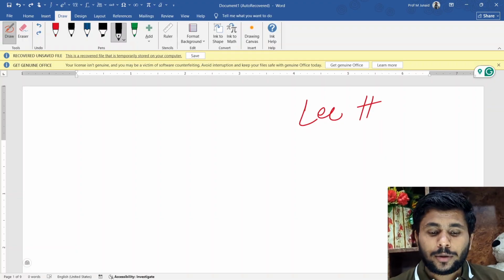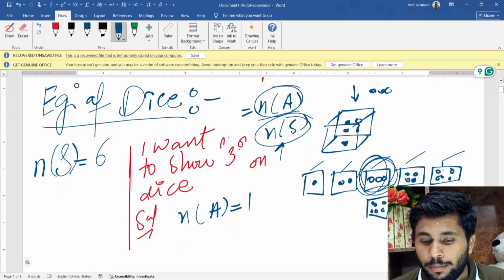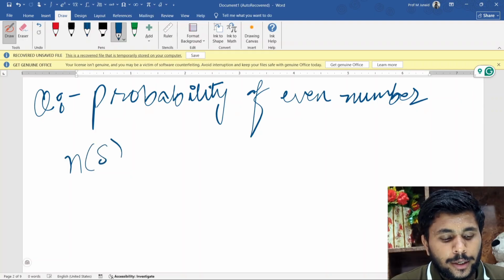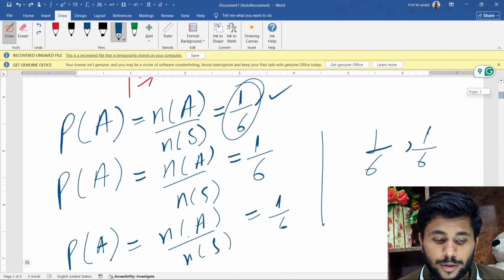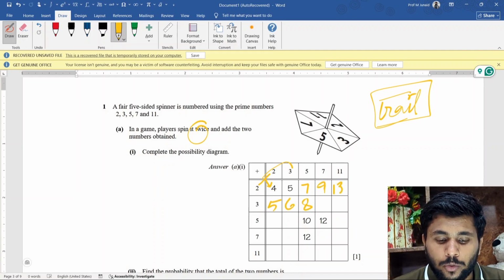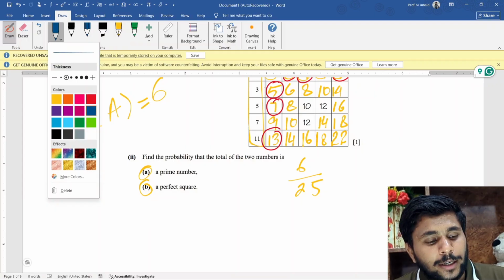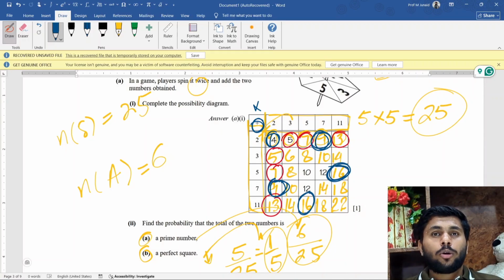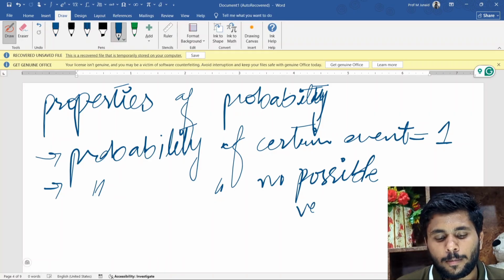Probability with Dice (IGCSE EXAMS, O-LEVEL,A-LEVEL Basics )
📚 O LEVEL MATHEMATICS | PROBABILITY WITH DICE — PAST PAPER QUESTIONS

In this video, we learn Probability using Dice Examples and solve questions step-by-step in an easy and understandable way.

🎯 This lesson is especially useful for Cambridge O Level Mathematics students preparing for exams and past paper questions.

📌 In This Video:

• Probability using dice
• Understanding possible outcomes
• Calculating probability step-by-step
• Solving O Level-style questions
• Exam techniques and common mistakes
• Past paper-style probability questions

💡 Perfect for students who want to strengthen their Probability concepts and improve their O Level Mathematics exam preparation.

📖 Topic: Probability
🎲 Example: Dice Probability
🎓 Level: O Level Mathematics
📝 Focus: Past Paper / Exam-Style Questions

O Level Mathematics | Past Papers | Exam Preparation | Step-by-Step Solutions | Important Concepts